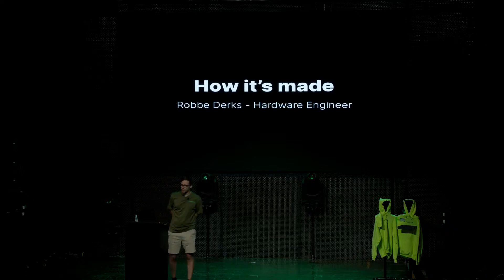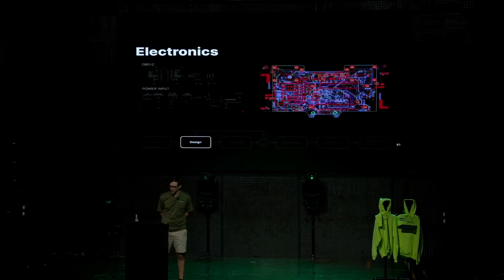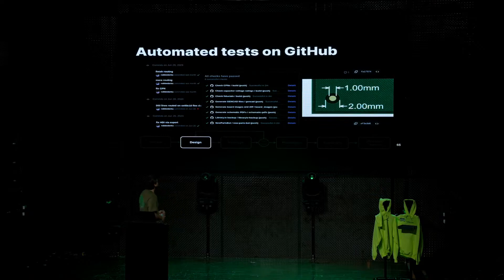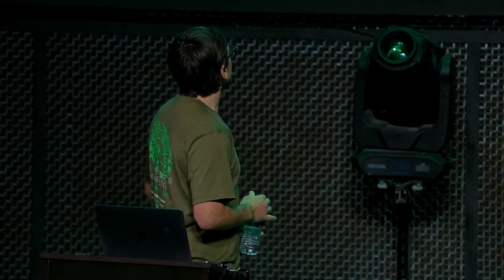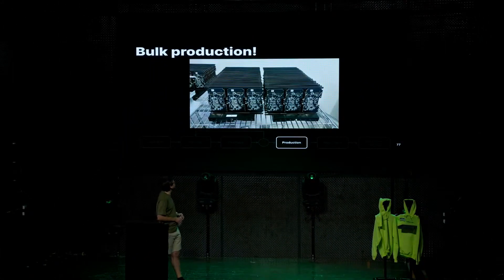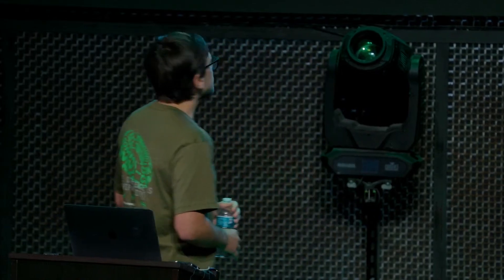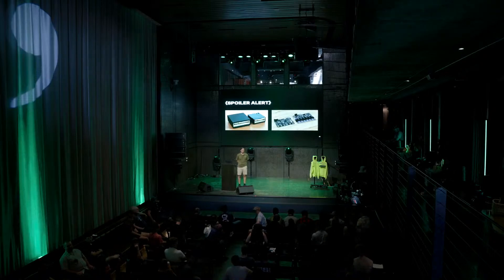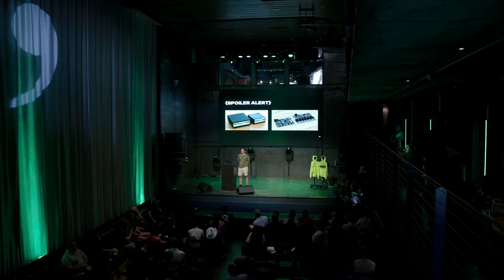comma ai | How it's made | Robbe Derks | COMMA_CON talks | Hardware Engineer | new hardware comma 3X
Date of the stream 29 Jul 2023.

Chapters:
00:00 intro
00:12 comma is fundamentally a consumer electronics company
01:05 EON
01:32 comma two
02:10 comma three
03:01 comma three x
03:30 Crackdown module for LTE, SOM for compute
03:59 product life cycle
05:10 concept for comma 3x
06:05 Elon saying no part is the best part
06:15 electronics
08:26 parts, 136 unique parts in 3x
09:04 partbox, customer part numbers, api access
10:17 automated tests on github
13:20 mechanical designs
14:05 bare PCBs
14:39 production line in house reduces the cycle time
15:35 first machine, add solder paste
16:57 next machine, place components (pick and place machine)
17:41 oven
19:14 automated optical inspection
19:55 verical integration
20:59 prototype devices testing, unit tests, RF compliance
22:36 field testing EPHOT
23:04 two bugs found, software bug with the new panda
23:20 third-party long cables with VW users
23:45 bulk production
24:30 initial provisioning
26:16 building into full devices
26:38 final provisioning
27:39 stress testing for 24h cycle test
28:43 fulfillment
29:55 final cosmetic inspection
30:05 Ada optical inspection
30:15 hardware issues
31:26 root causing and preventing failures
32:17 design bug with red panda, USB with 12 volts
32:40 comma three failure rate at all time 9.2 %
32:54 failure rate last 365 days at 3.9 %
33:10 failue rate of other devices
33:40 smaller harness boxes announcement
34:10 new panda jungle with CAN-FD
34:30 part shortages, packaging, injection molding, BOM optimization, cable testing
34:40 suppliers, harness production, mounting plates, trough-hole soldering, display calibration
34:50 laser depanelization, pandas, comma body
35:00 apply for hardware job
35:25 compliance testing for European Conformity, FCC
35:49 harness connector
36:40 automated testing diff between the old board and new boards
36:50 Eagle the cat package inside CI Docker container
37:10 hardware networking events in San Diego
37:38 weird issues that took a long time to track down
37:55 comma two and three GPS troubles
38:33 wrong component send by the supplier
39:15 custom ASICS
39:40 thermal resiliency of the devices
40:38 root cause process (manual or automated) after getting failed devices back
41:25 GPS module upgrade difference
42:05 favorite part of 3X process, new image sensors
42:30 how do you manage being in Belgium while they are here
43:00 Robbe is the only remote employee
43:10 comma super low on meetings, all hands and a team meeting every week

Is my car supported?